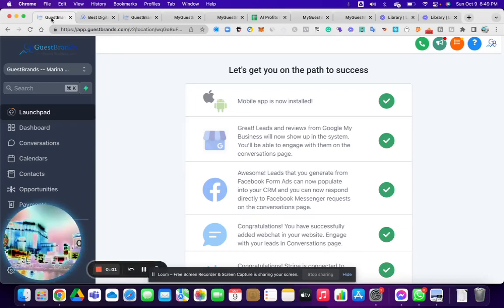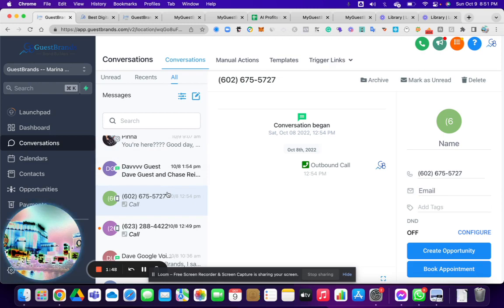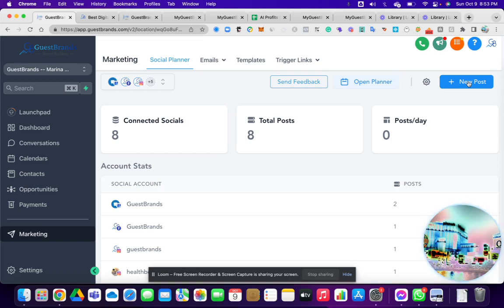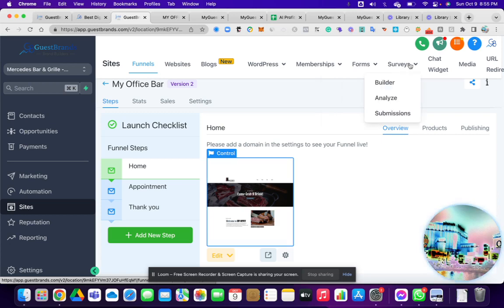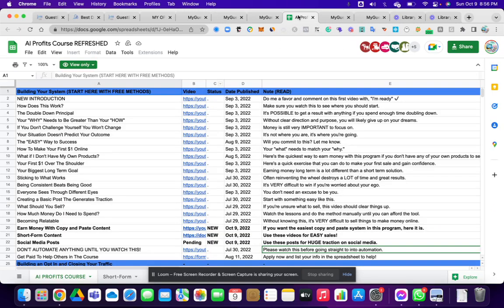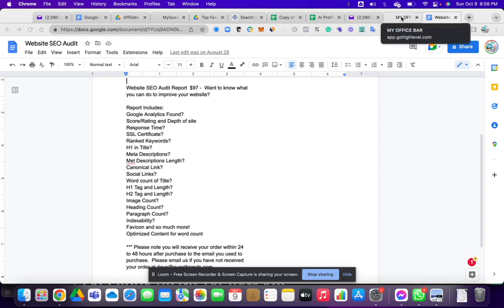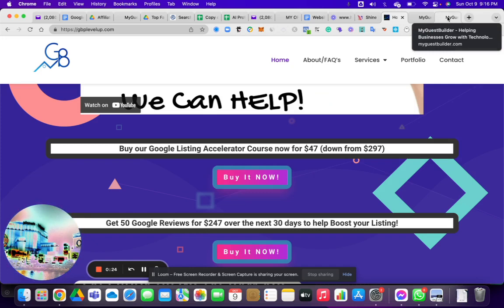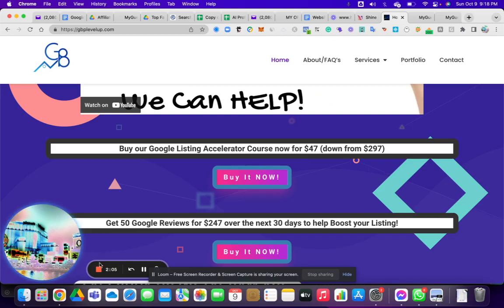The Best CRM Software - 2025 Guide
✅ Here's how to get your FREE GOHIGHLEVEL BONUSES (Courses, Templates, Snapshots, & MORE)!!

for the latest and greatest information!

Our CRM Replaces the ALL of the tools you use with ONE software. This CRM tutorial will show you how!

Most experts will tell you that you need Click Funnels, Call Rail, Click Send, Monday CRM, MailChimp, Active Campaign, Acuity, and MORE just to start your digital marketing agency or run your business.

How do you set up digital marketing systems? How do these marketing systems connect to one another? There HAS to be a better way.

* If you already have a GHL account, you can still get the course and template here on Google Business Profile Optimization.

for all our free bonuses and the latest and greatest information!